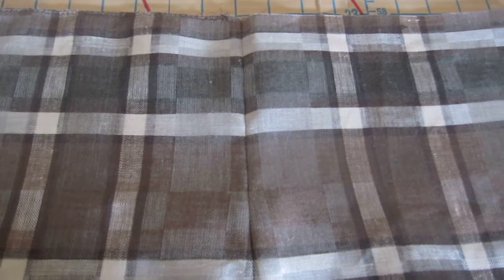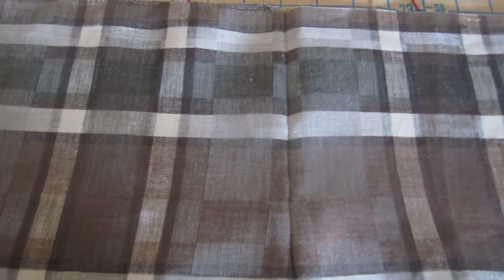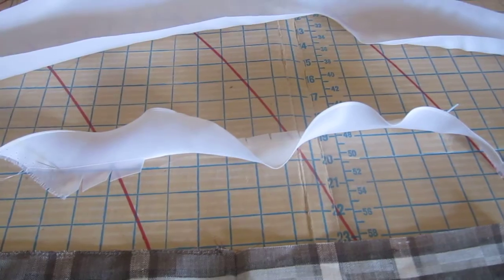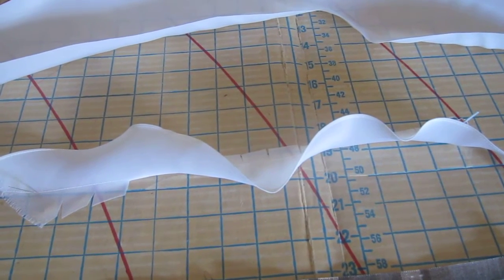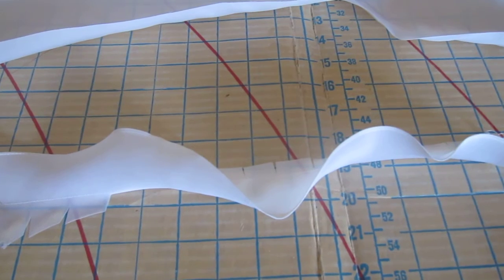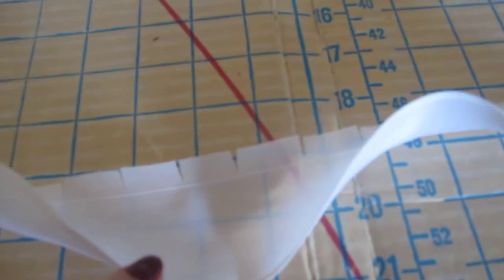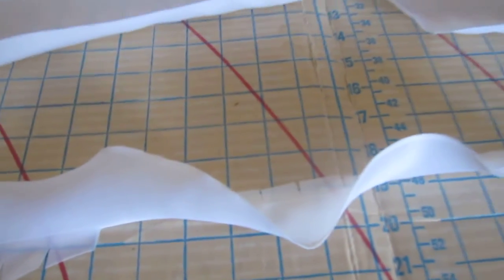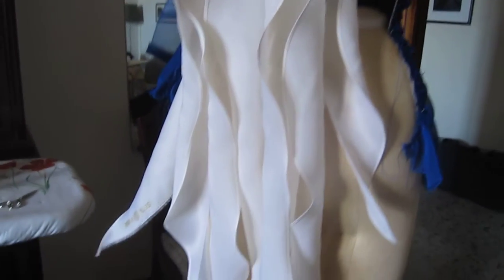Architecture and wedding dresses